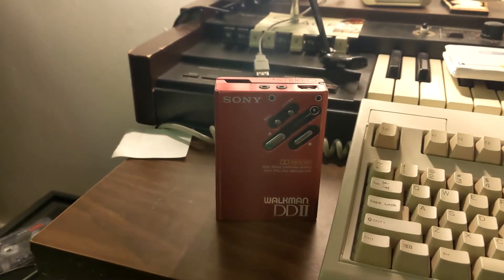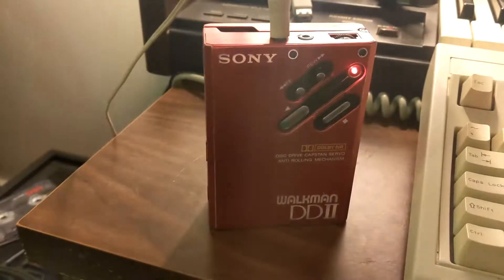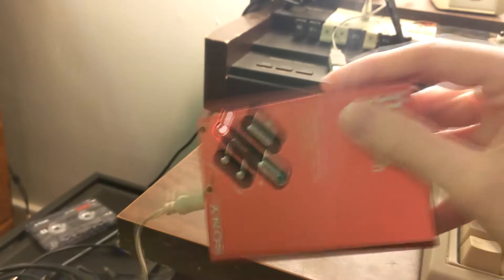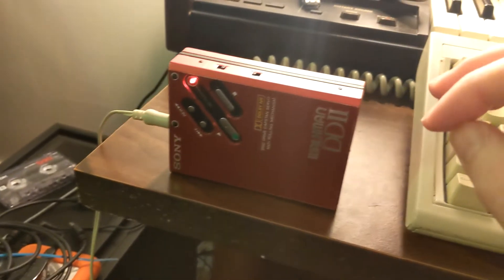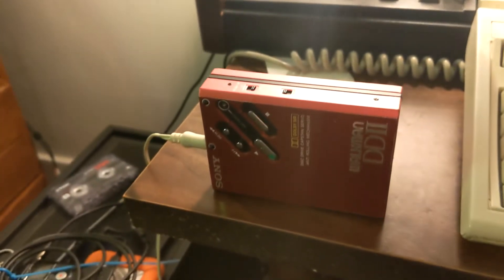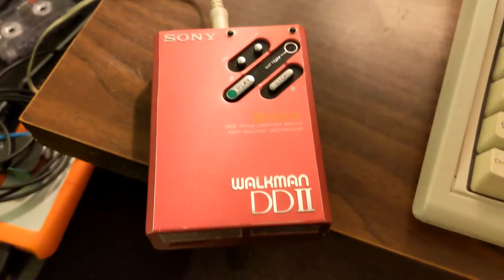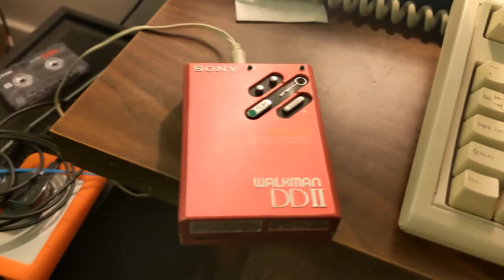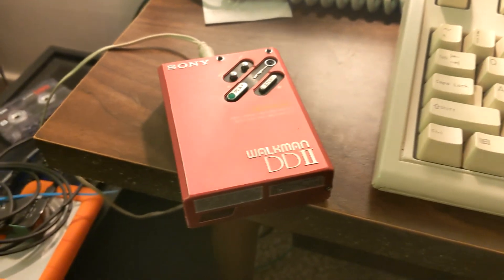Question for eBay seller/broken Walkman WM-DDII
This video had been unlisted for the past few months, but I'm going to make it public on the off chance someone can help me fix this thing.